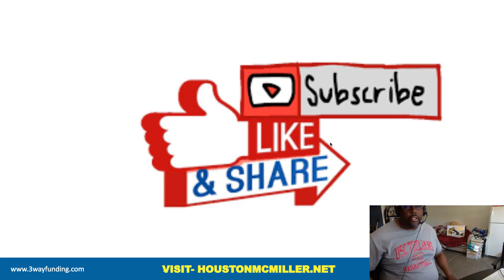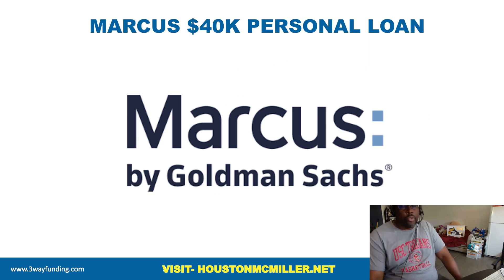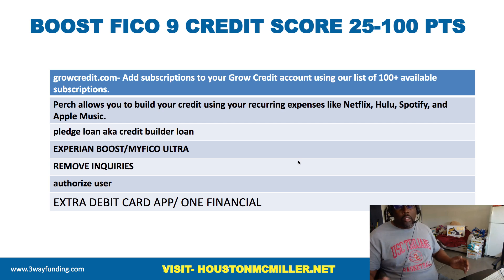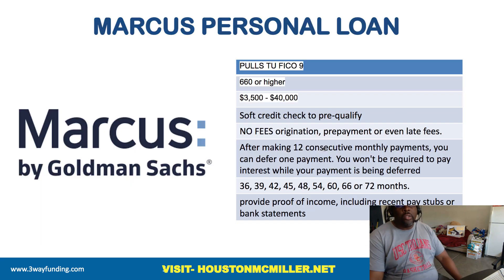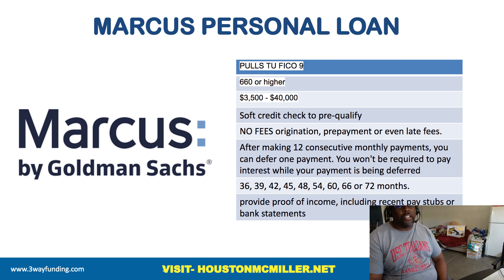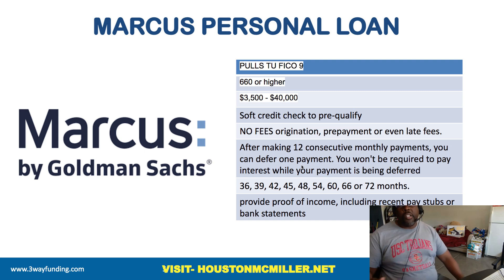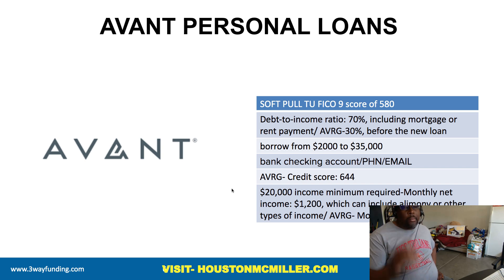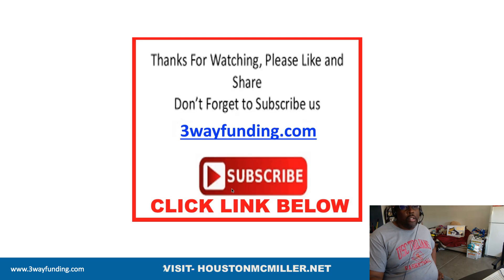$40000 MARCUS PERSONAL LOAN REVIEWS | BEST PERSONAL LOANS NO CREDIT CHECK | MARCUS LOANS REVIEW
Video Summary:

In this YouTube video, Houston discusses how to obtain personal loans of up to $40,000 from Marcus, a division of Goldman Sachs. He also mentions an alternative lender, Avant, for those who may not qualify for Marcus loans. Houston emphasizes the importance of having a well-established credit file before applying for a personal loan or credit card. He suggests adding positive trade lines, such as rent payments, to boost credit scores. Houston highlights the key features of Marcus personal loans, including the use of FICO 9 scores from TransUnion, the ability to do a soft credit check for pre-qualification, and the absence of origination fees, pre-payment penalties, and late fees. He also mentions the option to skip a payment after 12 months of on-time payments without accruing interest. Houston advises providing proof of income, such as pay stubs, bank statements, or tax records, to qualify for Marcus loans. He suggests leveraging the opportunity to apply for an Apple credit card as well, using the same credit pull. Houston then introduces Avant personal loans, which accept lower credit scores and higher debt-to-income ratios. He provides data points on average credit scores and income requirements for both lenders. Houston concludes by encouraging viewers to understand the difference between FICO 9 and FICO 8 scores and offers one-on-one consultations to help leverage credit scores effectively.